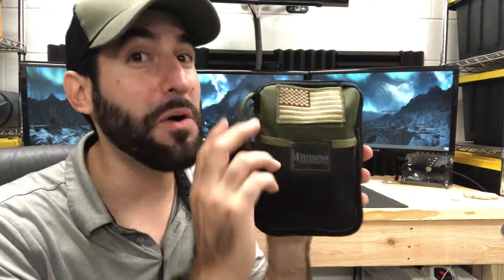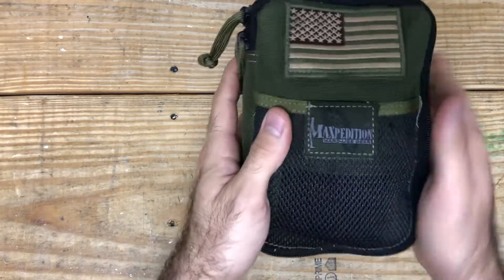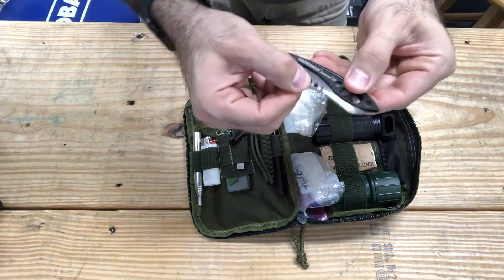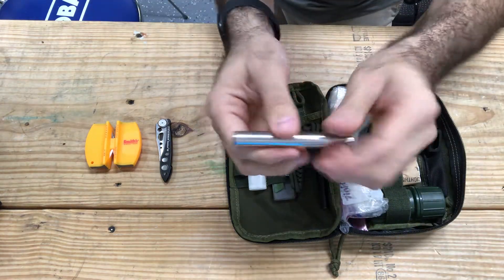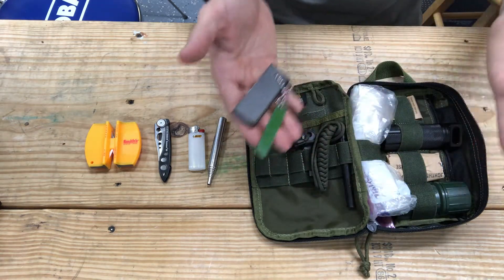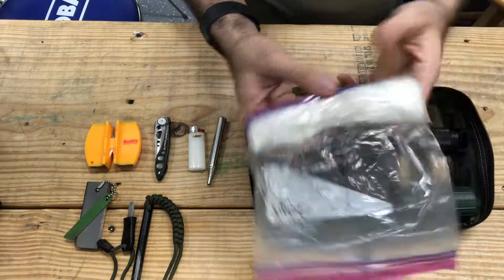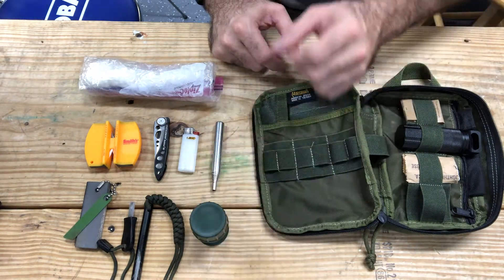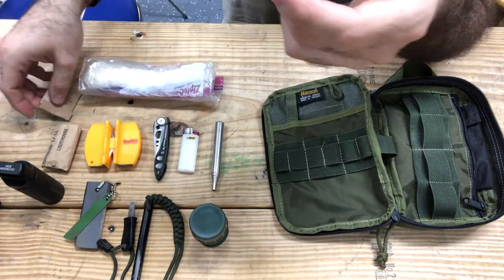The Best Fire Starting Survival Kit 2021 | EDC, Bushcraft, and Survival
It's important to be prepared ahead of time to and having your very own Fire Starting Kit is essential for whenever you're on an outdoor adventure. This Fire Starting Kit is light weight, compact, and totally affordable to put together. In this video I show you what I have in my Fire Starting Kit. Of course, what you'll find are items that work for my area. It's always best to do some research to know exactly what works best for you and the area in live in. Who knows... it could potentially save your life one day!

List of a few items mentioned in the video (CommissionsEarned)

Maxpedition Pocket Organizer
Leatherman Knife
Smith's Knife Sharpener
Pocket Bellow
Magnesium Firestarter
Ferro Rod Kit
Stormproof Match Kit
Aluminum Alloy Bottle
Portable Stove